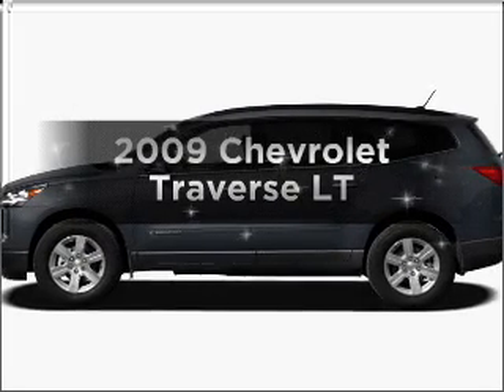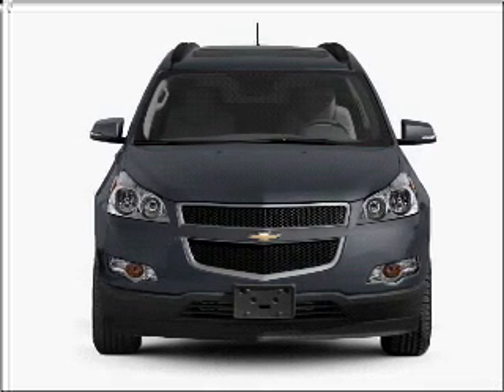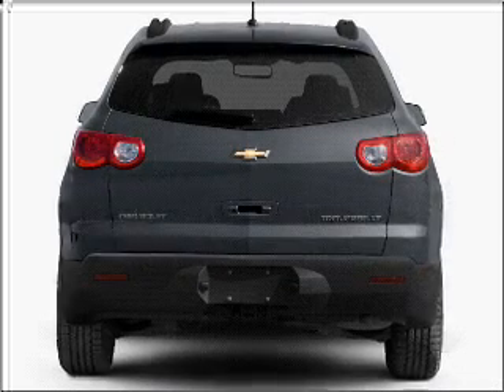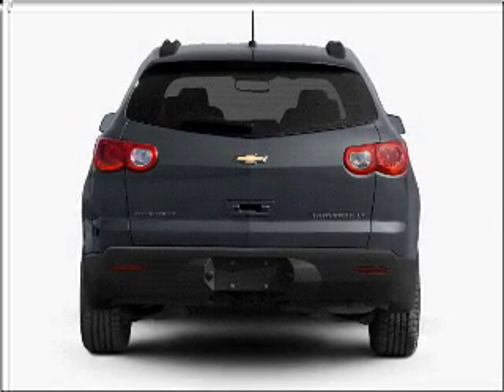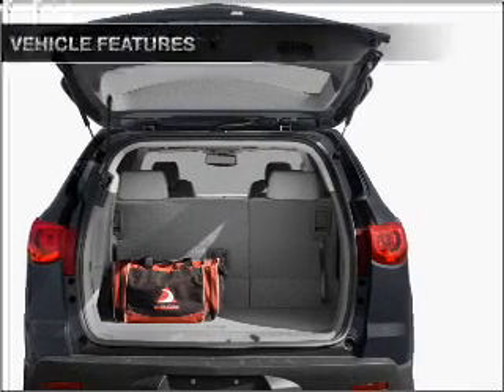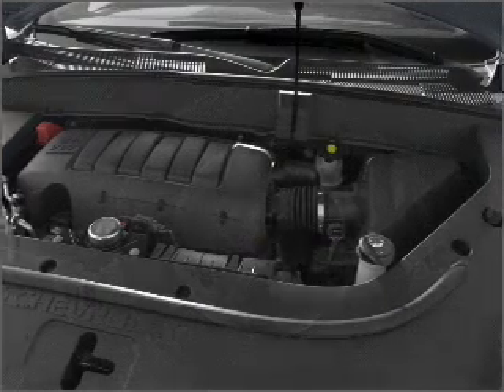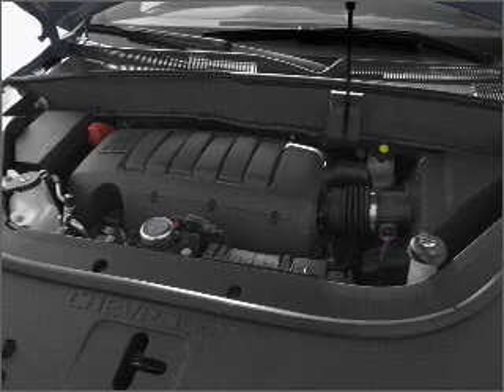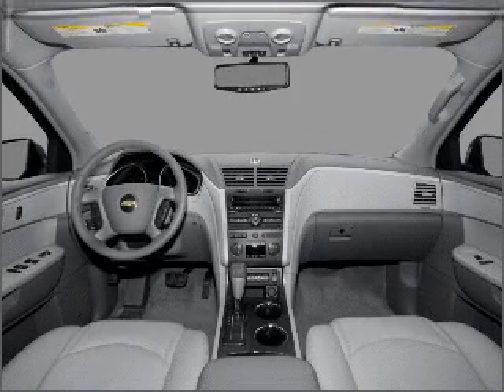2009 Chevrolet Traverse - Jefferson City MO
Year: 2009
Make: Chevrolet
Model: Traverse
Trim: LT
Engine: 3.6 liter 6 cylinder 24 valve
Transmission: 6-Speed Automatic
Color: Silver Ice Metallic
Mileage: 33689
Address:
2033 Christy Dr